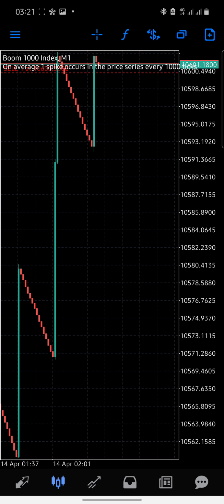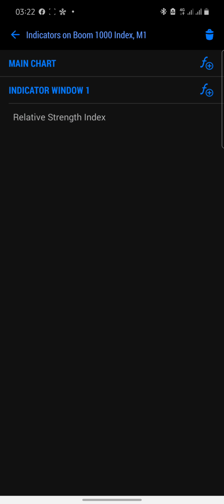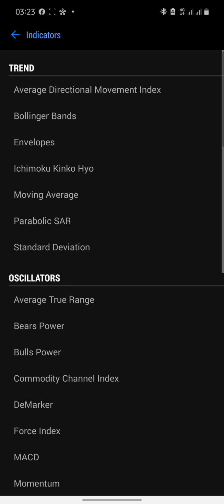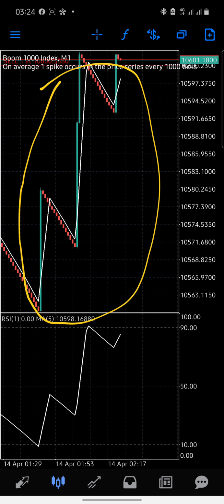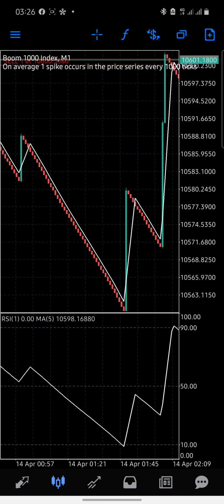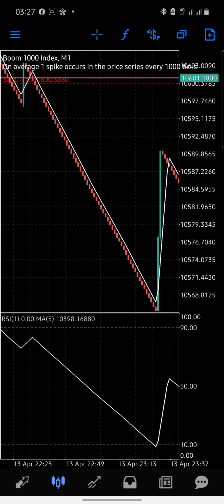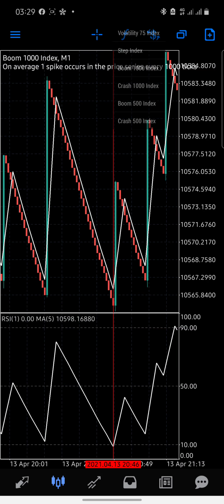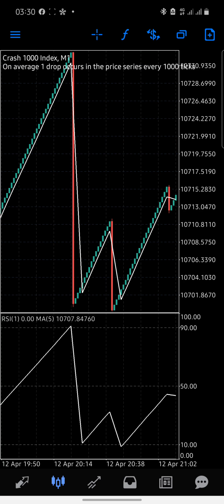Enjoy spikes in a Boom and Crash trading system with this strategy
This video basically teaches a new free strategy on how to enjoy spikes and make real profit in the boom and crash Forex market